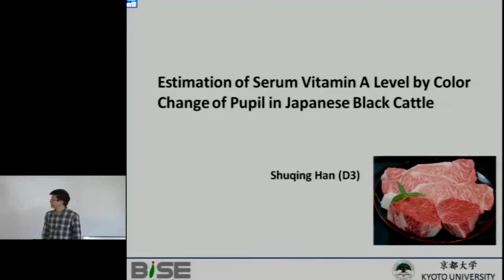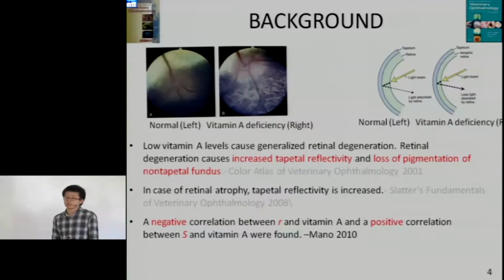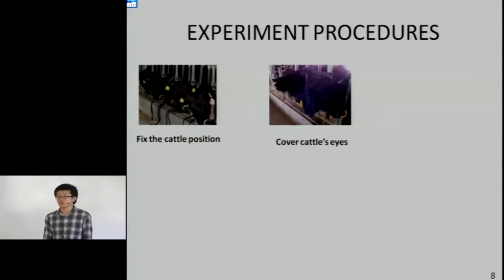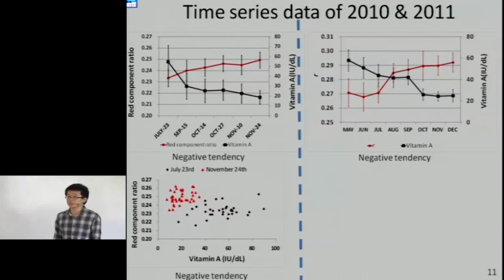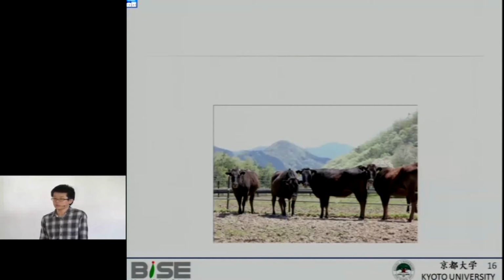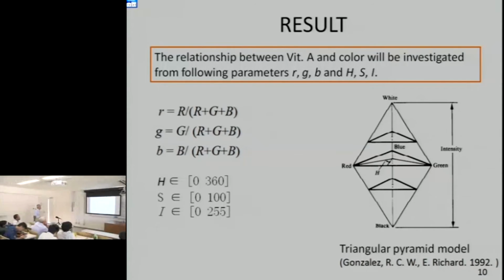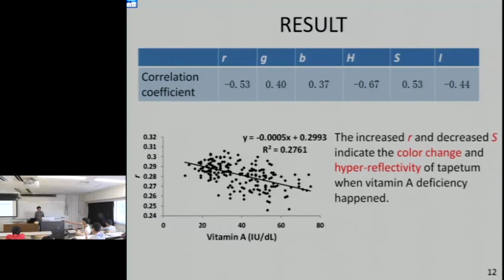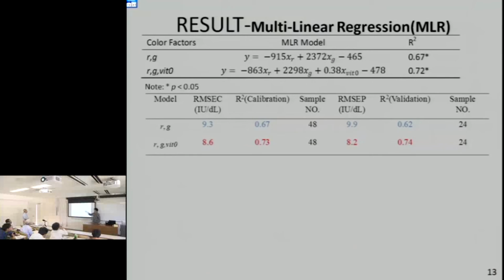京都大学 生物センシング工学演習 II Graduate Student Presentation Shuqing Han 2013/06/04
京都大学  生物センシング工学演習 II
Shuqing Han
2013/06/04